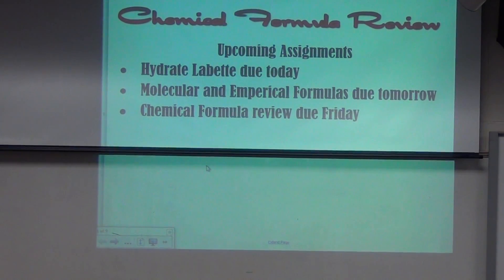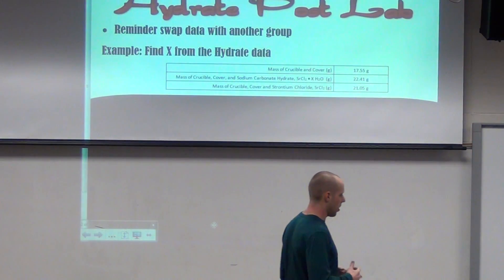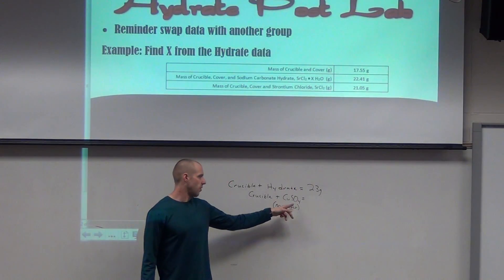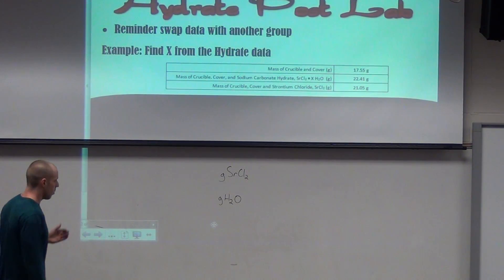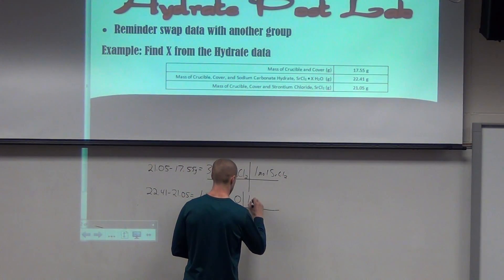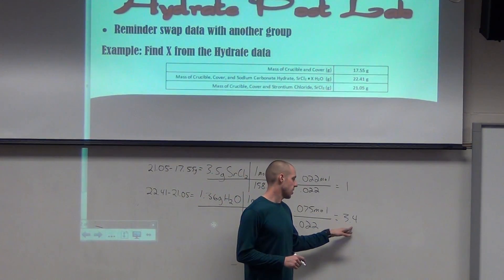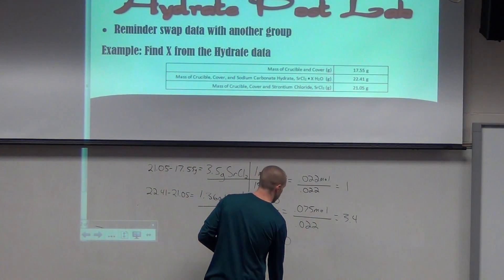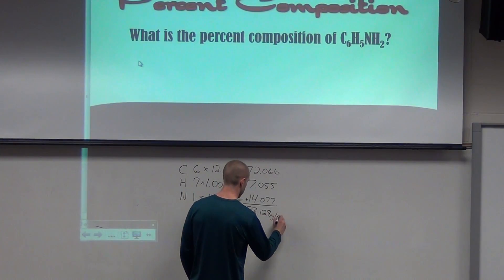Molecular/Empirical Formula Review 1/25/17